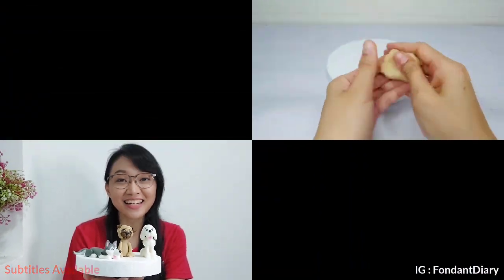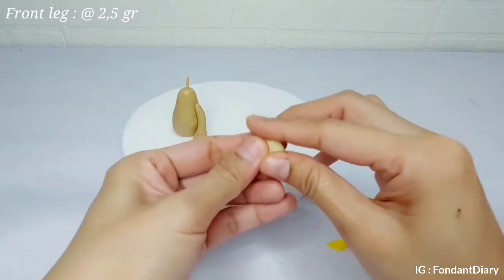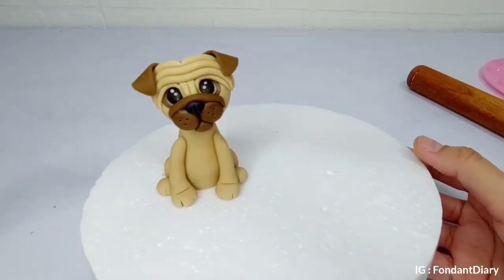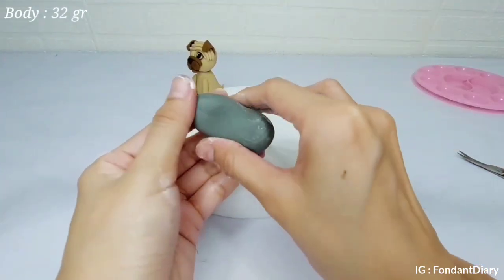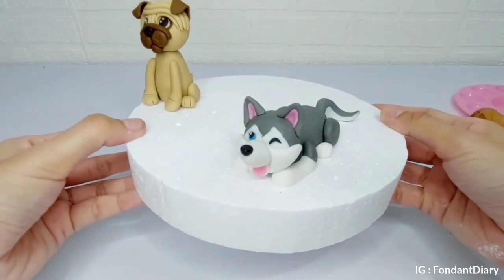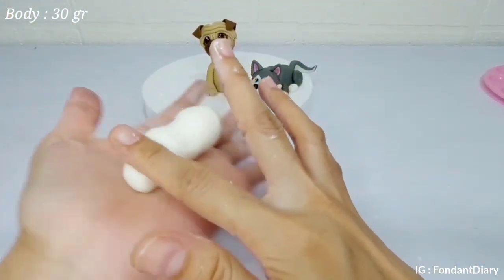Husky, Poodle, Pug Cake Toppers (include WEIGHT)| Dog Theme Cake | Fondant Dog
This time, I made fondant dog cake toppers, which are fondant Pug, Husky and Poodle. If you have a request for a specific dog breed, please write in the comments, because I will make fondant dogs again but another dog breeds for the next video.

TOOLS :
Sharp Curved Tip Scissors
Round watercolor palette for holding the dog's head

PRODUCTS :
Sugarflair luster dust for cheeks

Facebook : Sely - Fondant Diary
Facebook groups : Cake Topper School (155k++ members) & Sely - Fondant Diary